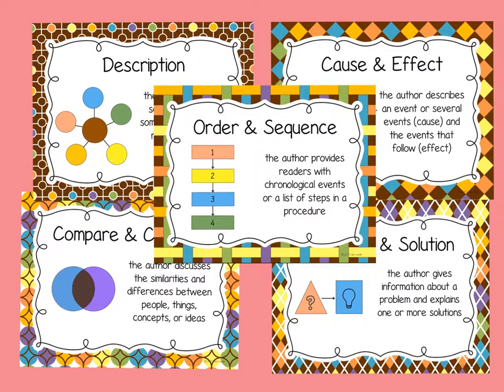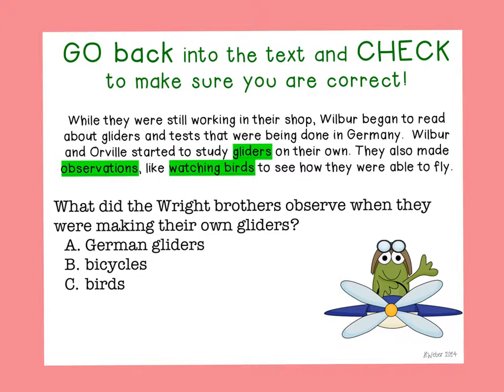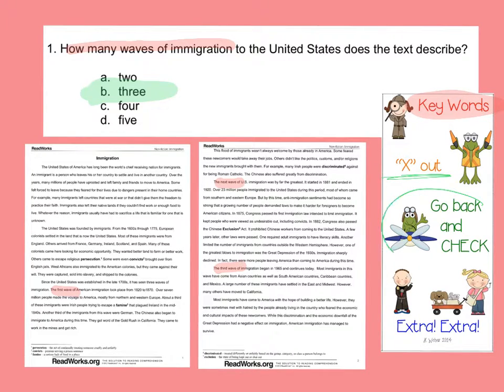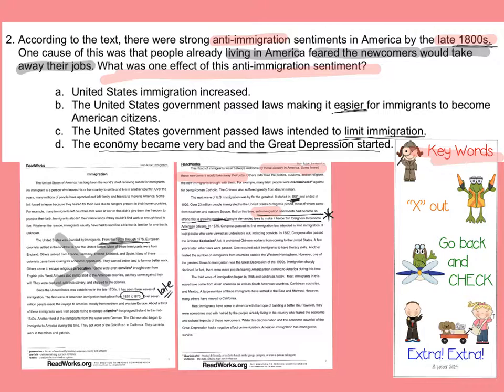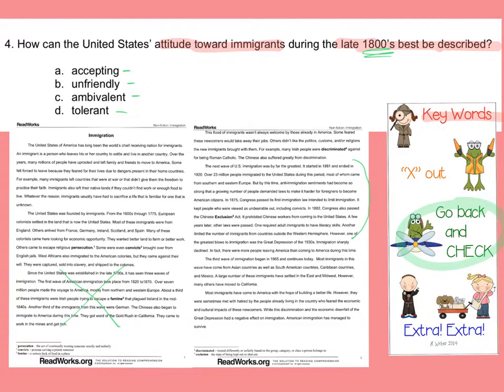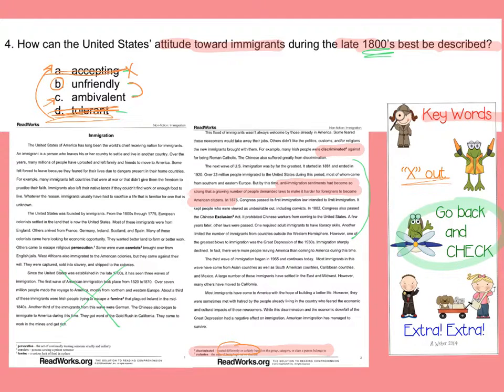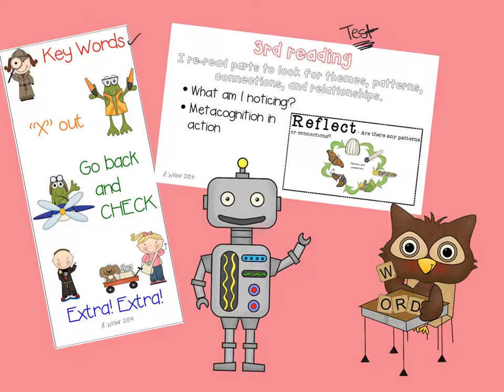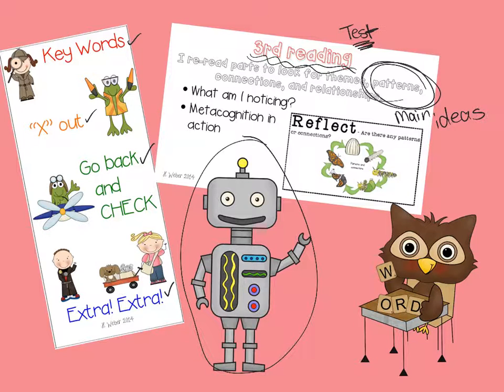immigration text review (structure and test tips)